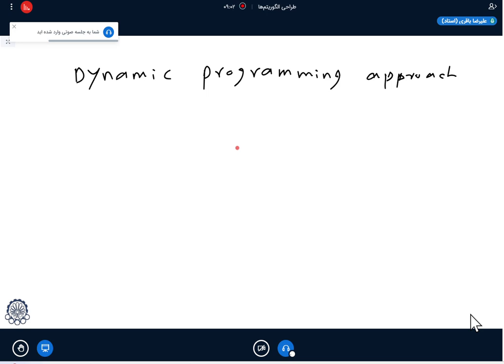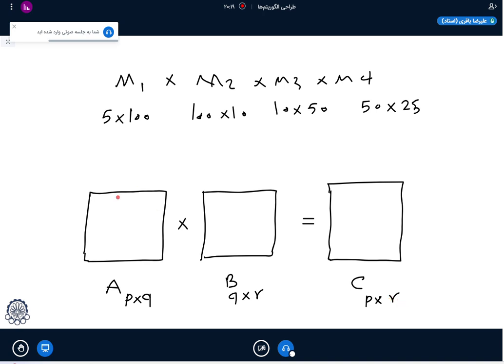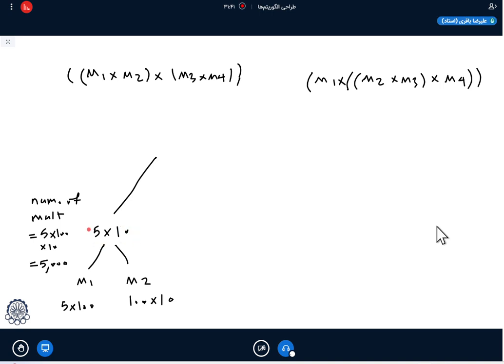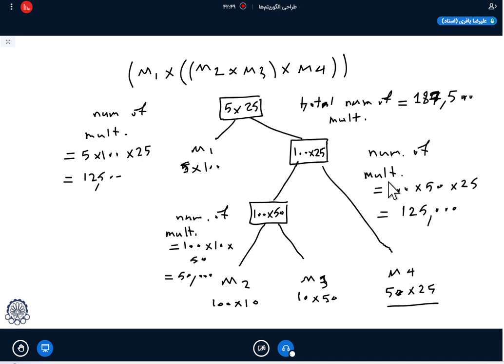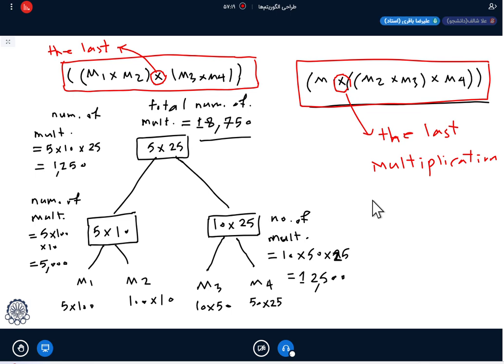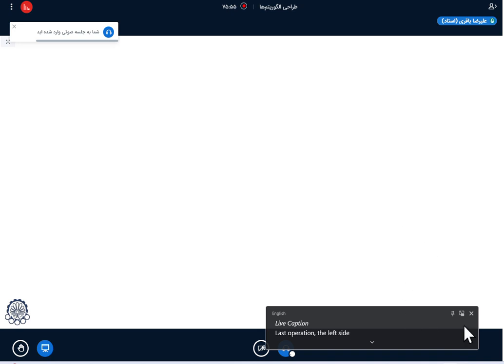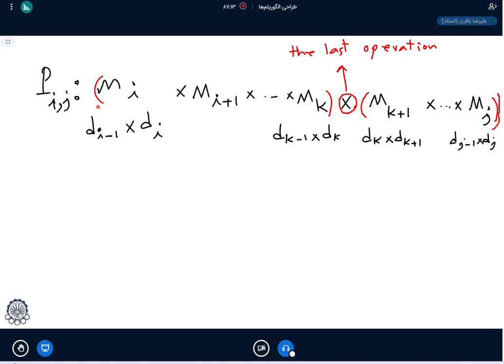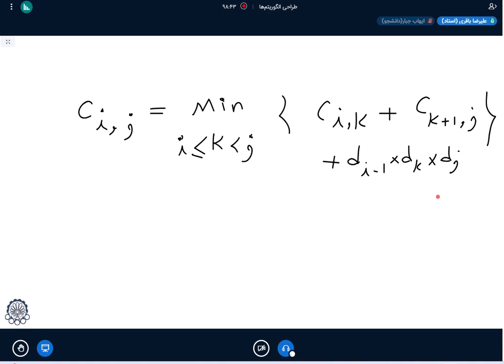Dynamic Programming approach the matrix Multiplication problem